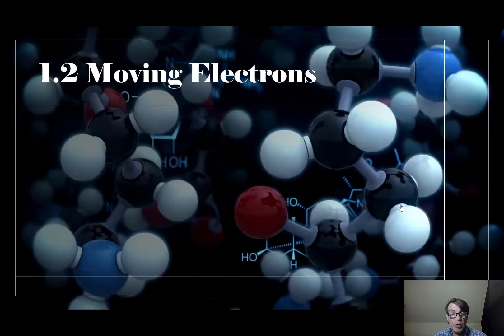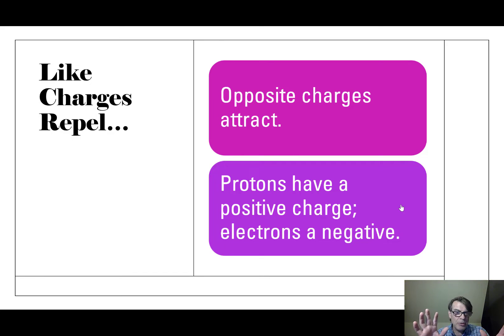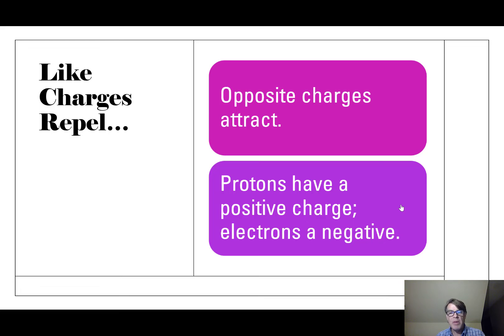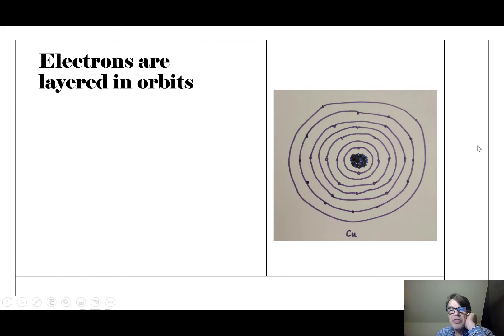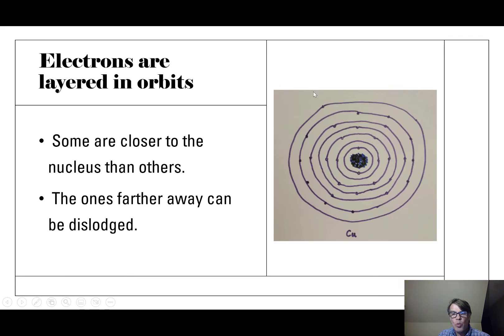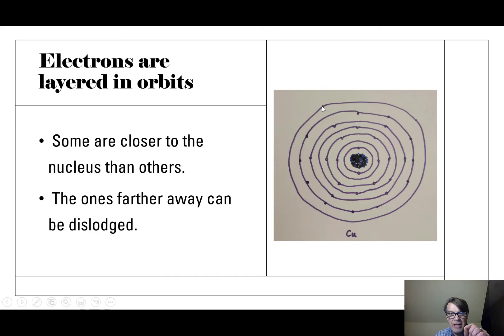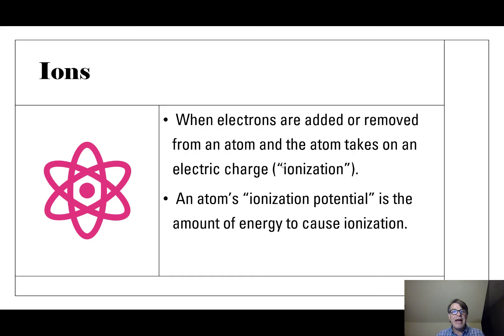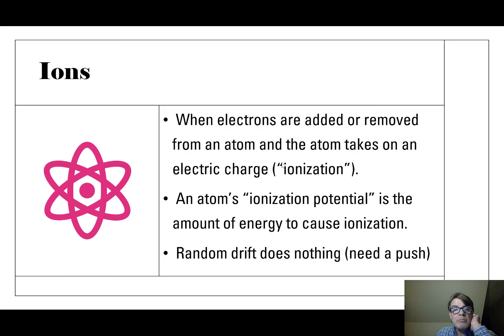1.2 Moving Electrons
A 5-minute look at the way atoms become ions and can thus give electrons to the current that constitutes electricity. Part of a Udemy course I am building on Electricity and Electronics.